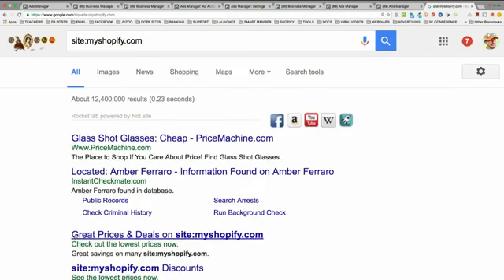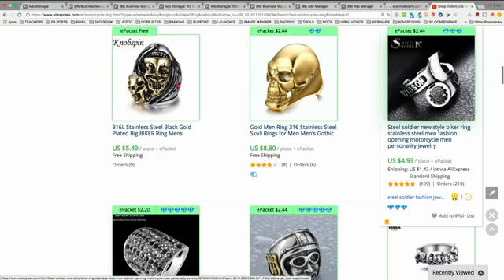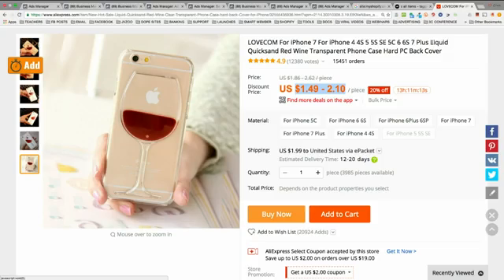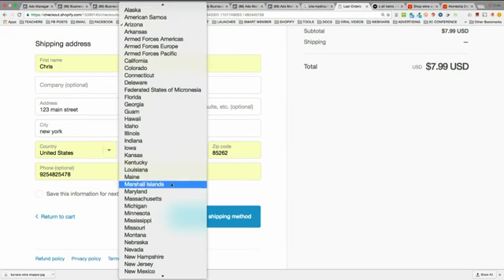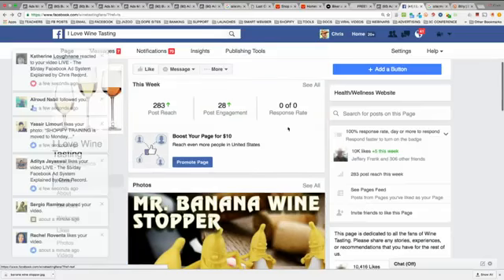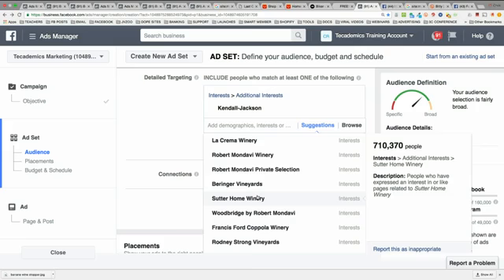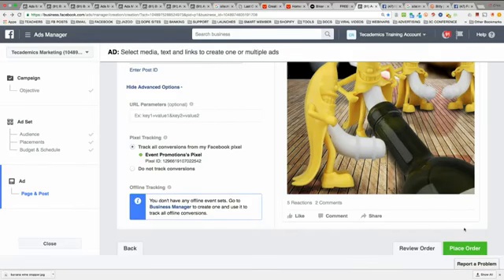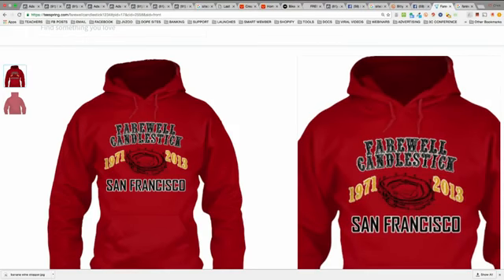Chris Record | $5 Day Facebook Ad Method with Shopify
Are You Based In The UK? Do You Need Money?

To make some simple , Risk Free, Tax-Free money here in the UK, be sure to click on the Link above. It’s simple to learn (Step-by-Step Videos), FREE to get started today & you can consistently generate up to £2,000 of Tax Free money here in the UK.

HMRC don’t really like you knowing about this method of making money because they can’t charge you Income Tax on it.

• Here are some popular Q&As (FAQs):

Q. Can you lose money doing this?
A. No, absolutely NOT! As long as you’re prepared to follow instructions, it’s physically impossible to lose any money doing this.

Q. Do you need any money to start?
A. Technically, no! It’s Free to join & Free go get started - although you’ll need ACCESS to some funds to get the ball rolling so-to-speak (under £100). Please Note: There’s absolutely ZERO RISK that you’ll lose any of this money.

Q. Is this a Scam?
A. Nope. In fact, it’s recommended by a number of popular Financial Websites, including MoneySupermarket & a couple of reputable Student Debt Advice Sites, as a great way to make some quick, short-term cash. However, the only reason they think it’s ‘short-term’ is because they don’t have access to the Free Training Videos we have here:

Thanks for your time :) Enjoy! 😎

NB: Please remember, due to the Websites used to earn money with this income method, it’s sadly restricted to UK ONLY.